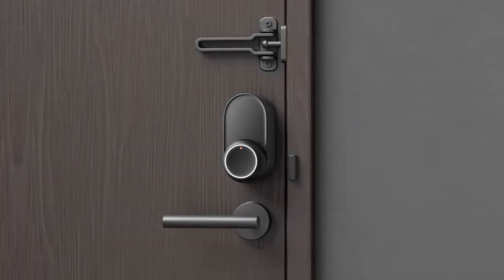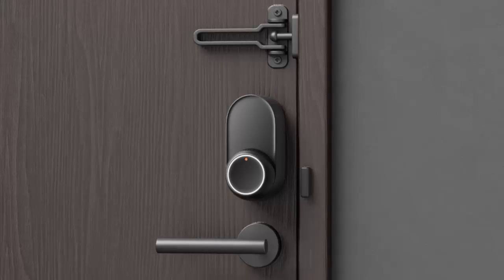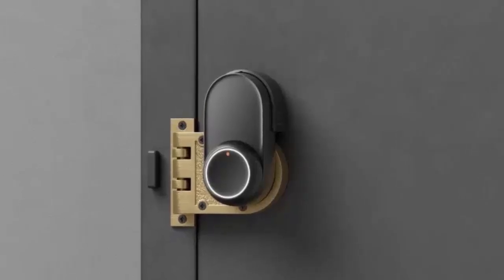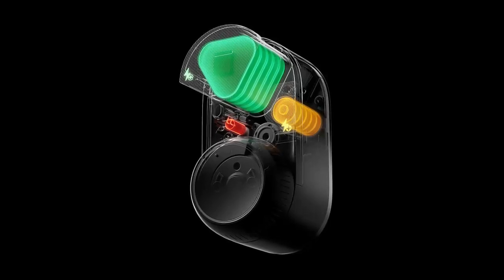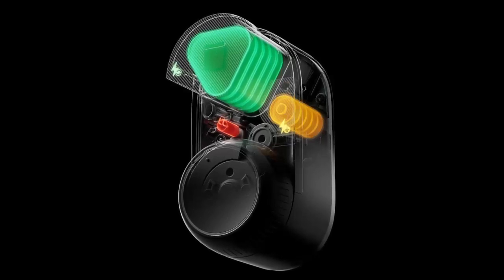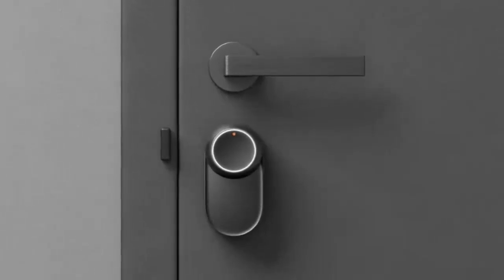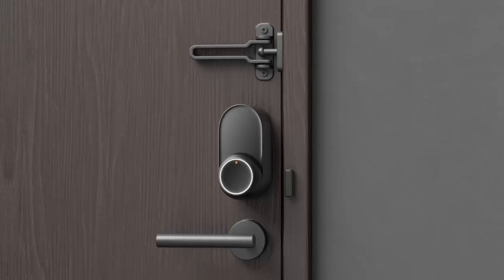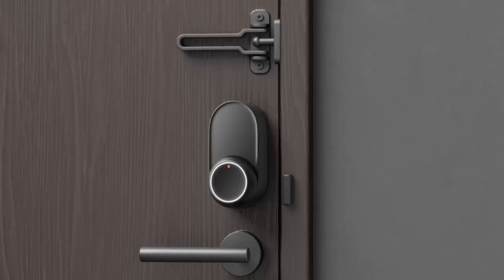Revolutionary Smart Lock That Unlocks Your Home 16 Different Ways! | SwitchBot Lock Ultra CES 2025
Welcome to the future of home security! In this video, we’re showcasing the all-new SwitchBot Lock Ultra, the game-changing smart lock making waves at CES 2025. With 16 different unlocking methods (including NFC, smartphone, and Alexa), ultra-fast fingerprint recognition (0.3 seconds!), and unbeatable 6-layer security, this lock is redefining convenience and safety. Plus, it retrofits 99.9% of existing locks and lasts up to 12 months on a single charge—perfect for any home, anywhere.

Find out how the SwitchBot Lock Ultra is setting a new standard in smart home security and why you need it today. Ready to take your home security to the next level? Watch now!

Available now for just $199/£160. Get yours at SwitchBot’s official website or on Amazon.

🔐 Features:

16 Ways to Unlock (NFC, Fingerprint, Alexa & more)
0.3-second Fingerprint Recognition
Retrofits 99.9% of Locks
Long-lasting Rechargeable Battery (9-12 Months)
Cold-resistant for Extreme Weather
AES-128 Encryption & Six-layer Security System
Matter-compatible for Smart Home Integration